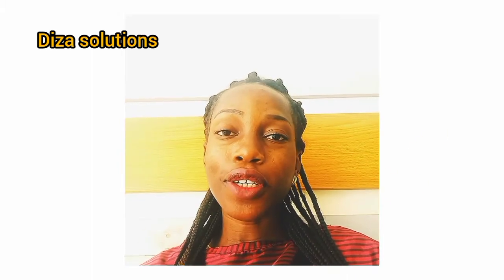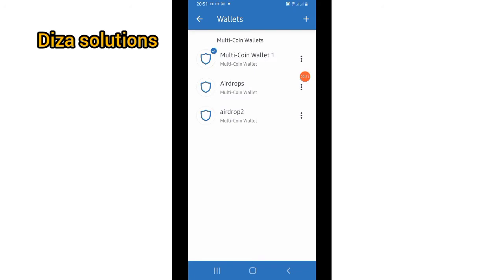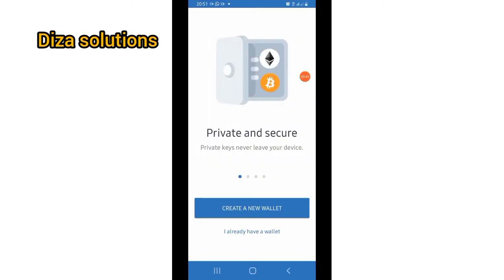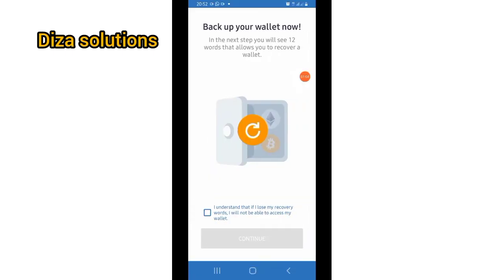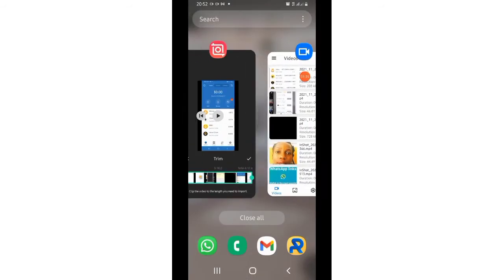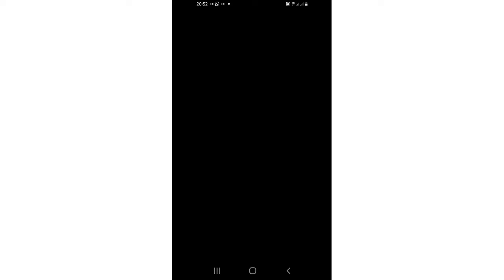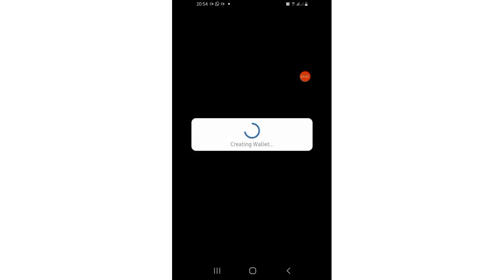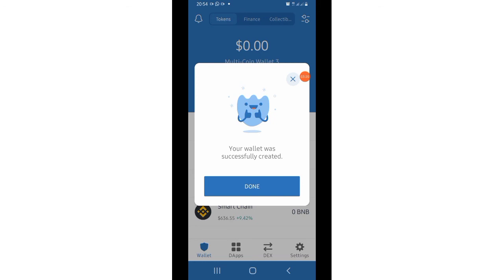How To Create multiple Trust wallet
Multiple Trust wallet is cool when you  want to keep accumulating  airdrops.

You can decide to separate your airdrops wallet from the other wallet.

It's great this way.

How to add custom token on trust wallet

How to buy wakanda inu on trust wallet using pancakeswap

Make Money With The Skills You Learn For Free On This Site

How To Reduce Photo Size On Phone📱